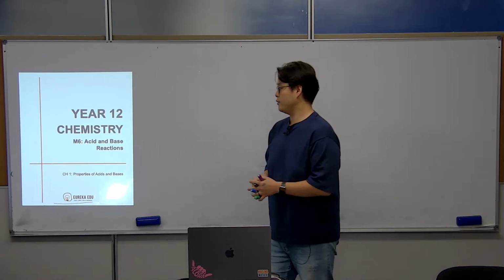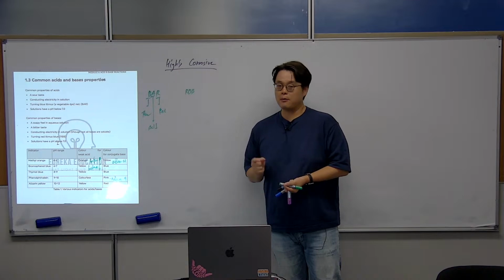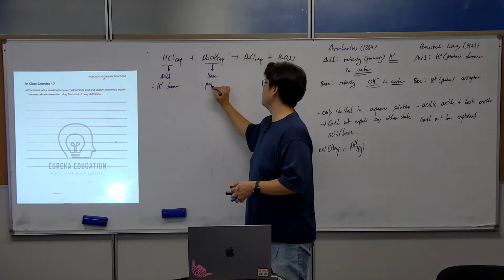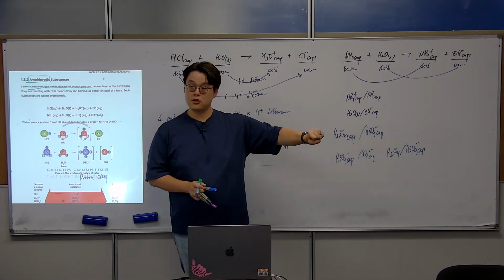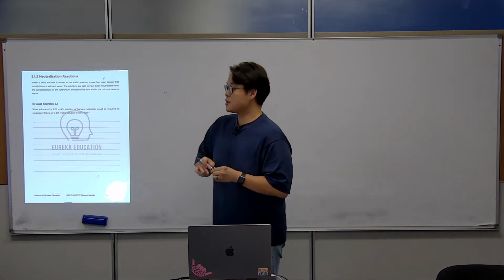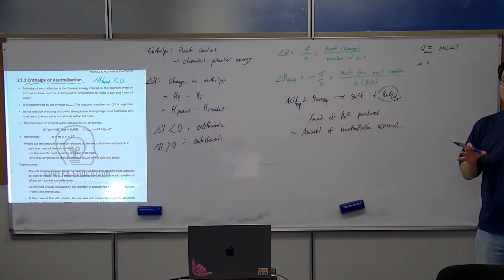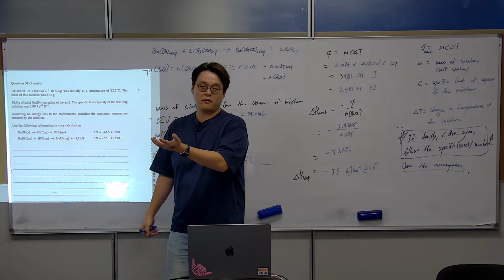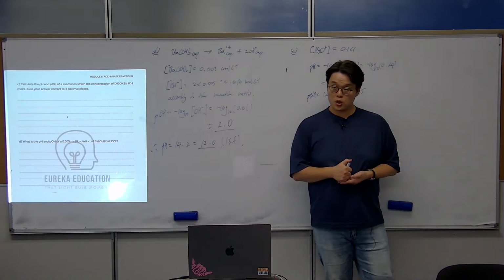YR12 CHEM - M6 -CH1: Introduction to Acid & Base Reactions